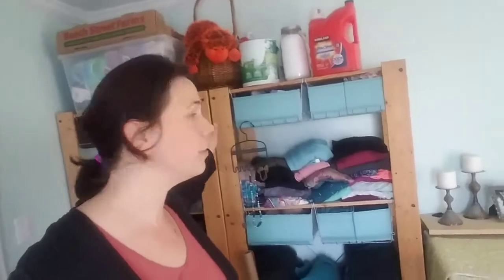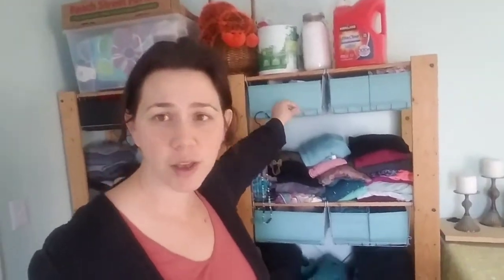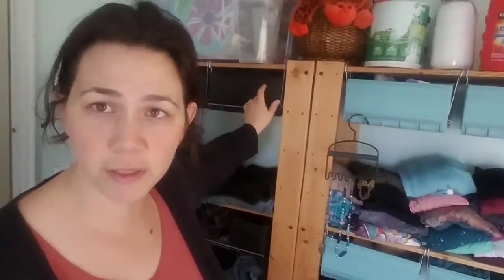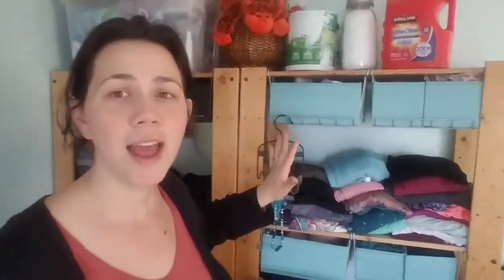Large Family Small House Tour, Part 6 My Bedroom and Laundry Room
Tiny space, big bed and lots of laundry!